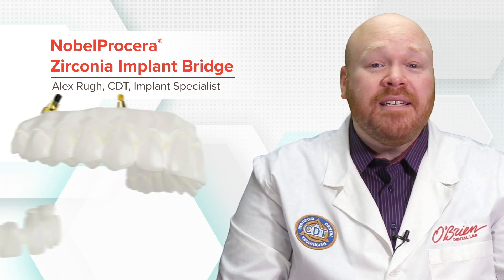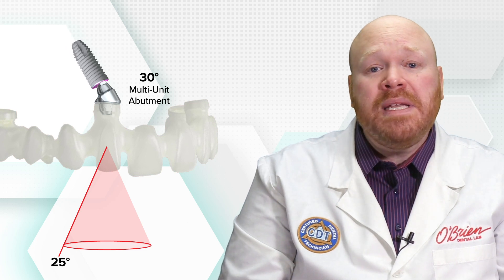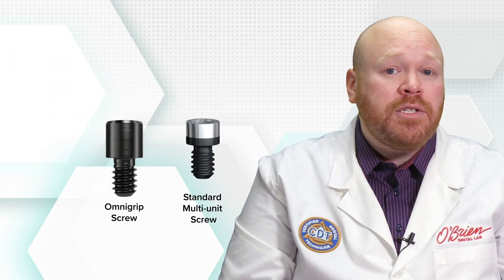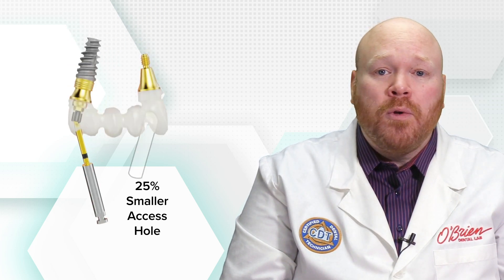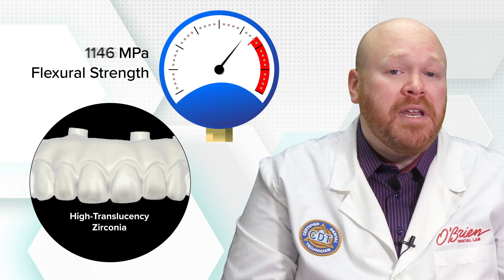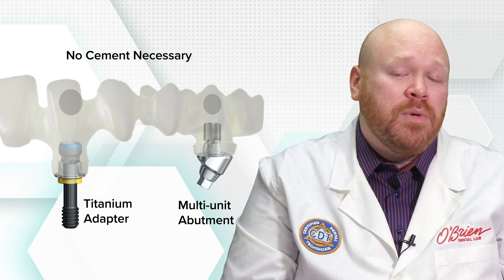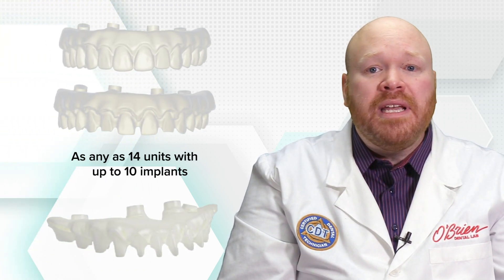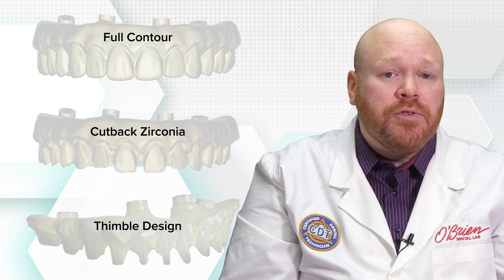The New NobelProcera® Zirconia Implant Bridge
New in 2021!  Nobel has introduced the New NobelProcera Zirconia Implant Bridge.  Not an entirely new product, but an evolution of their previous zirconia implant bridge.

Also known as a zirconia hybrid denture, this product has many notable features:

-Can attach to multi-unit (MUA) abutments
-Angle correct up to 25 degrees, or up to 55 when paired with angled MUA
-Up to 14 unit span
-New Omnigrip prosthetic screw
-New Omnigrip Mini driver
-Smaller screw access hole
-Made with Nacera Pearl zirconia
-10 shades available
-Flexural strength of 1,230 MPa
-Does not require cement, relies on mechanical retention
-Can be designed as full contour, cutback for porcelain, or thimble design
-Requires less vertical space than hybrid dentures with titanium bar